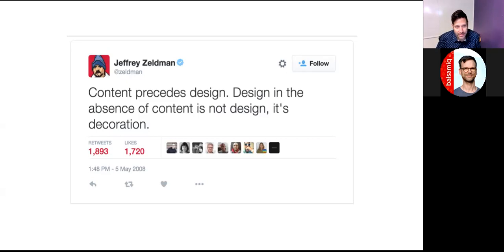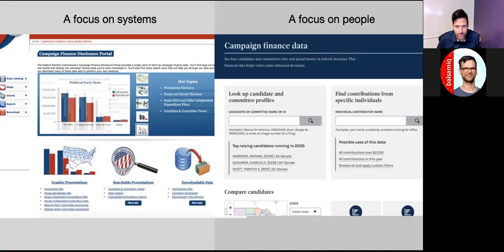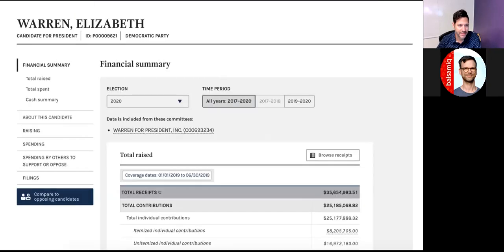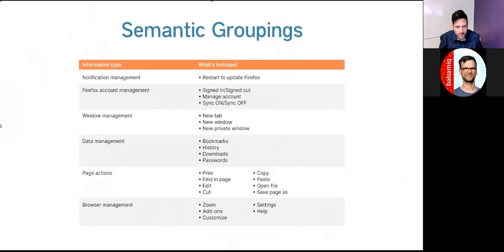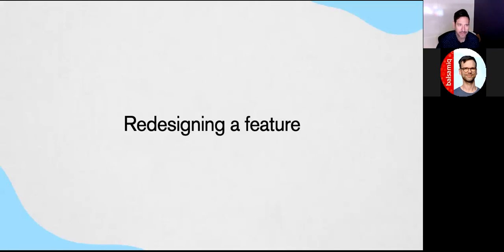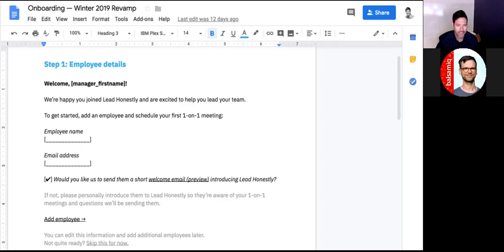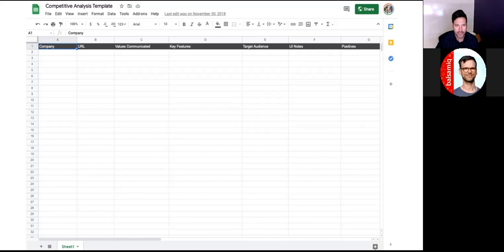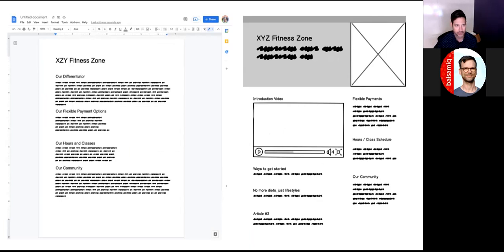Webinar: Content-first Design with Wireframes - Balsamiq Wireframing Academy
Poorly written copy will always frustrate a user. We often forget, but content IS design. It guides us through an experience, but it’s rarely treated in the same way as how the product looks.

This webinar discusses the importance of content in design and how to use wireframes early in the design process to drive the discussion around content. We’ll walk through a few examples of content-first processes and demonstrate how you can use them with your wireframes.